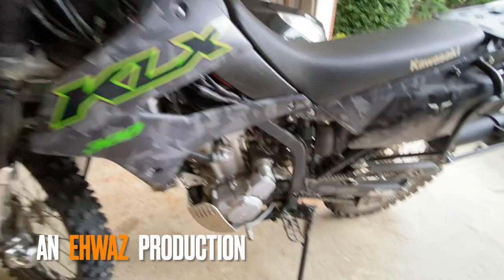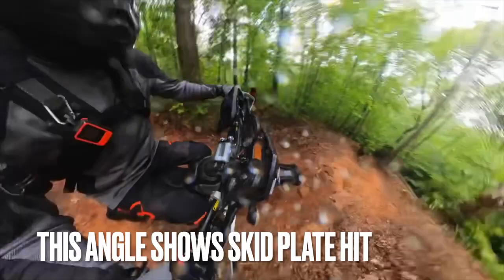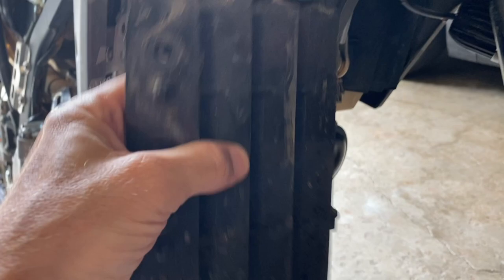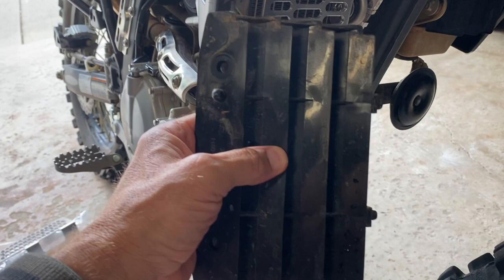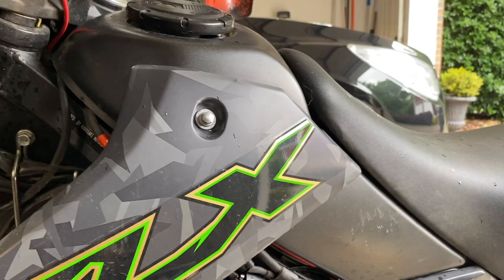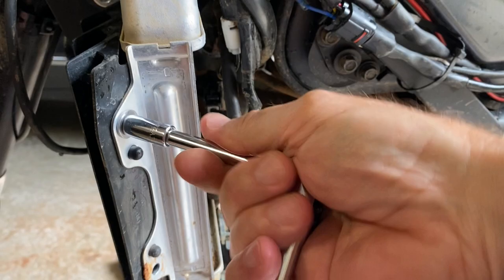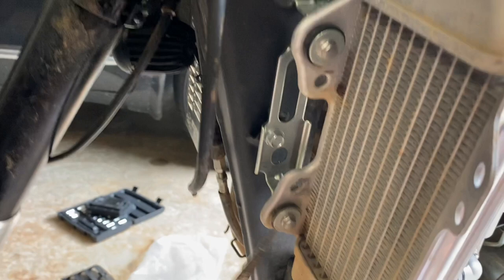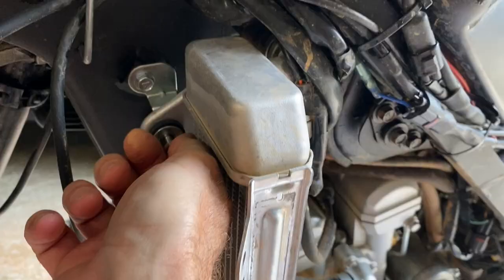Emperor Racing Radiator Guard Install on a KLX 300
Installation steps, tools, and tips when installing an Emperor Racing Radiator Guard on a KLX 300.  A quality product that I'm happy I purchased and put through the test.

Bike: 2022 Kawasaki KLX 300